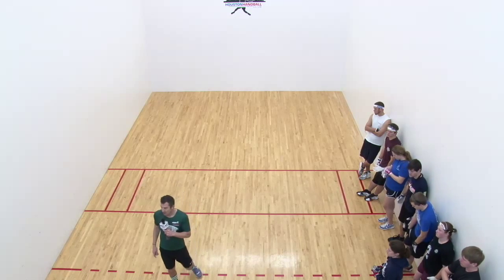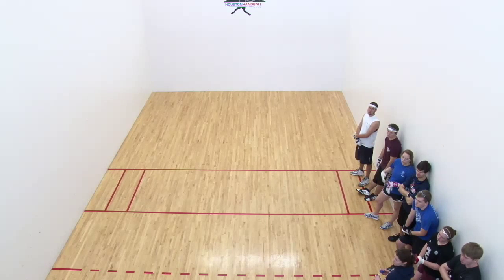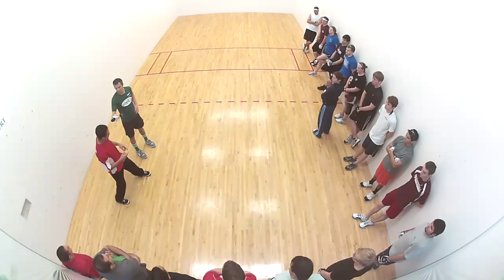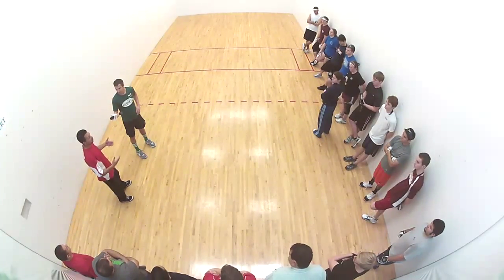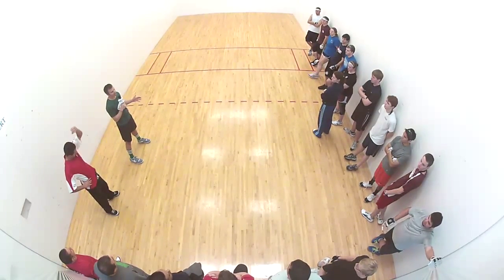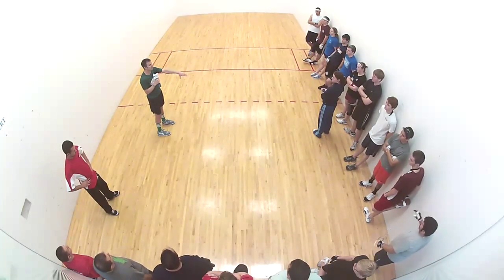2013 Houston: Youth Clinic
WPH live coverage from the Race 4 Eight at the YMCA in downtown Houston, Texas. Youth Handball Clinic. January 26th, 2013.